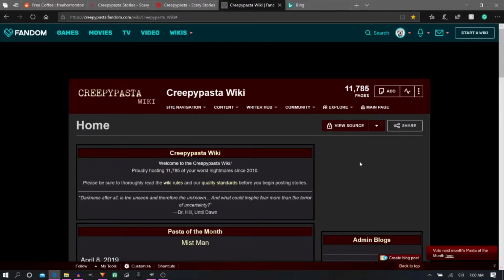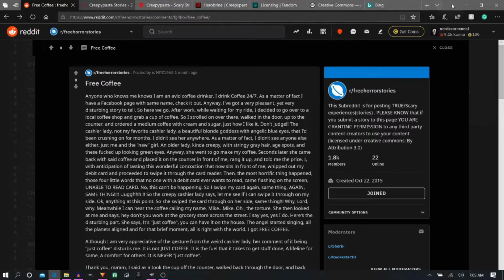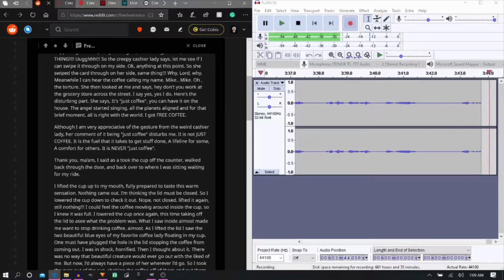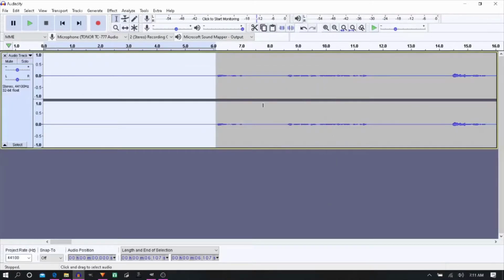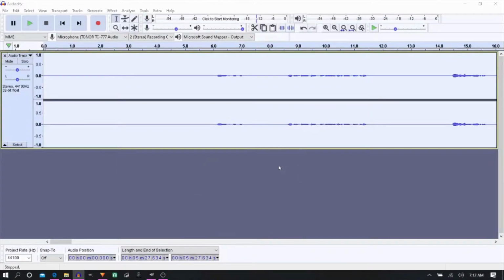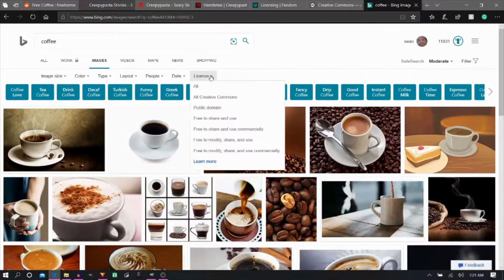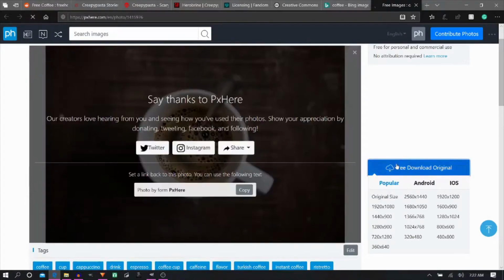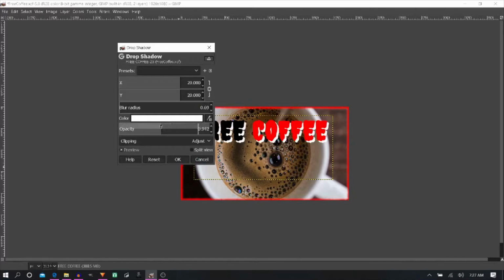200 Sub Special | How I Make My Videos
Thank you so much to all of you! The last segment of this video got messed up (the audio didn't record) so I had to work with what I had. Sorry about that. If I got any information concerning the processes of obtaining and narrating stories incorrect, please let me know, I'm going based off of the knowledge I've learned since October.

 Share it with your
friends, family, or anyone else you know that enjoys spooky stories or wants to help support the horror community.